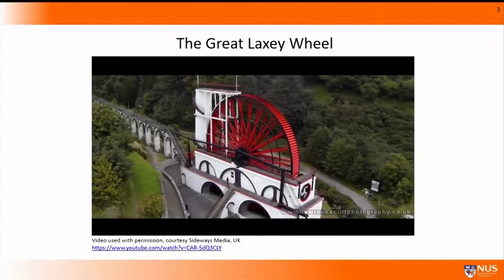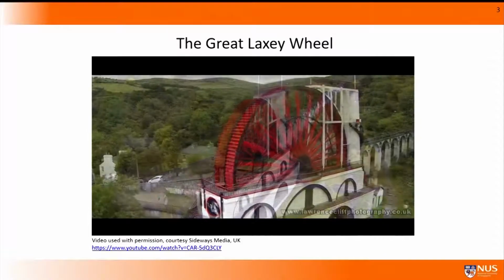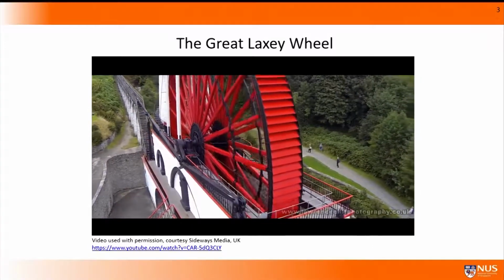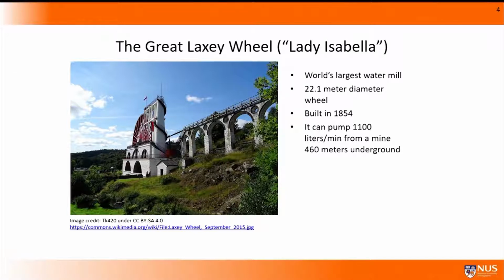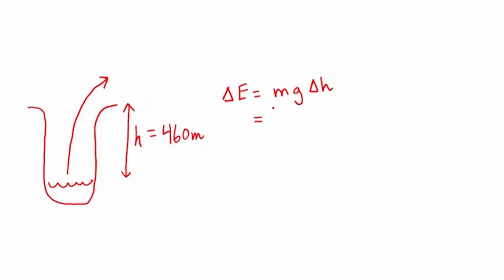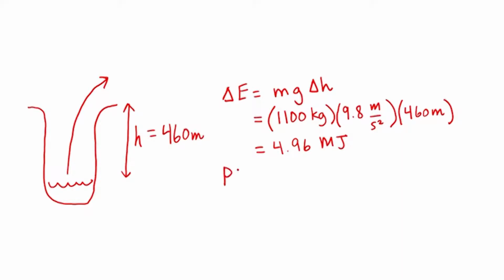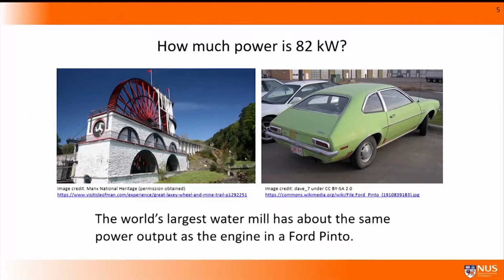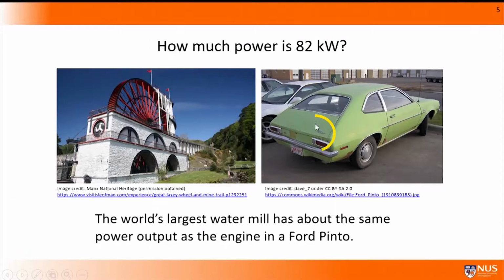Semiconductor Devices and Circuits Lecture -1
Semicondctor
semiconductors class 12 physics
semiconductors class 12 one shot
semiconductor diode
zener diodes
zener diode testing
how to check transistor using multimeter
smd transistor testing using multimeter
transistor as an amplifier
transistor as an amplifier engineering
semiconductor physics
semiconductor physics and devices
free electron theory engineering physics
solid state devices
edc lectures
edc crash course
edc full course
analog electronics full course
analog electronics lecture
analog electronics circuit
analog electronics nptel
analog electronics gate
analog electronics op amp
operational amplifier experimentSemicondctor
semiconductor diode
zener diodes
zener diode testing
semiconductor physics
solid state devices
edc lectures
edc crash course
edc full course
analog electronics lecture
analog electronics circuit
analog electronics nptel
analog electronics gate
operational amplifier experiment